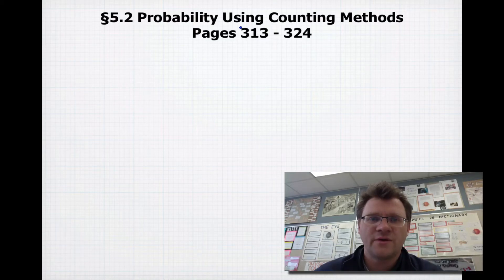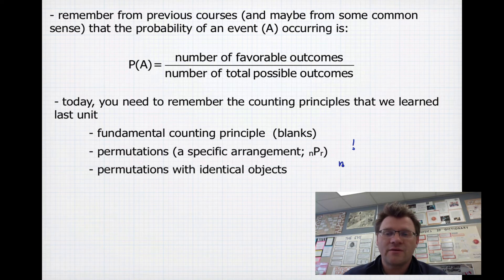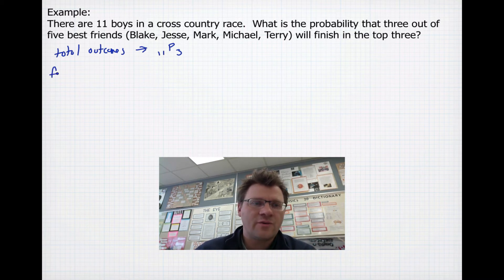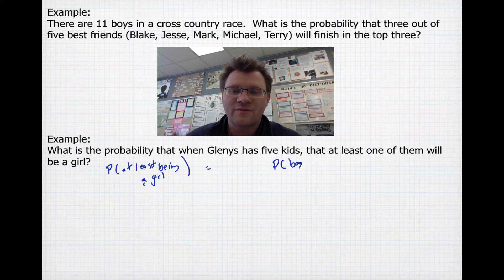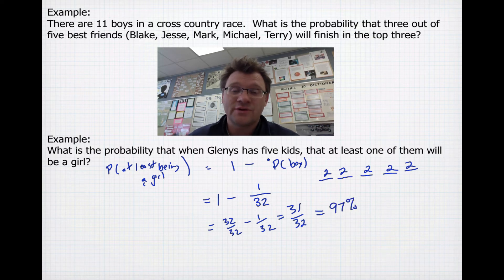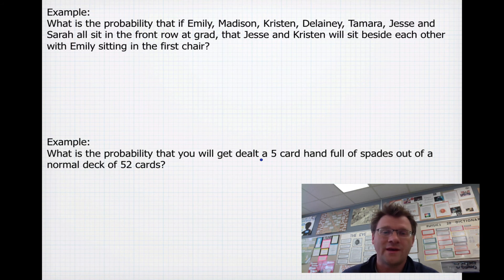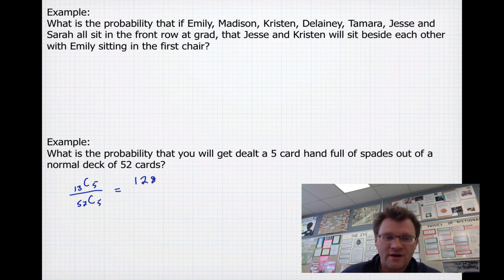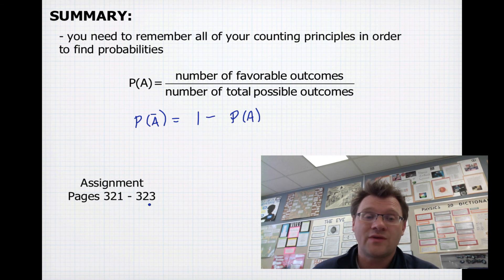5.2 Probabilities Using Counting Principles (Foundations 30)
A lesson about using permutations and combinations to calculate probabilities.